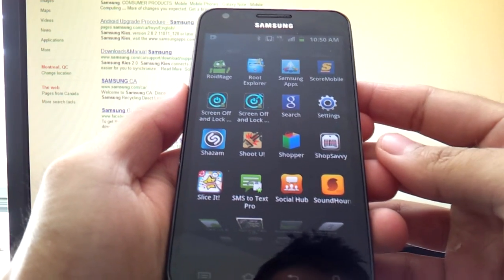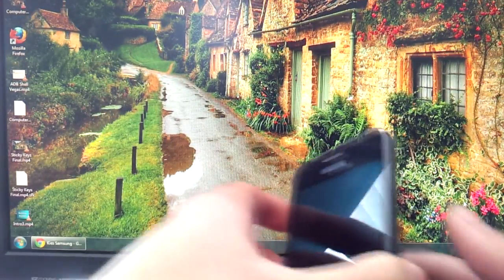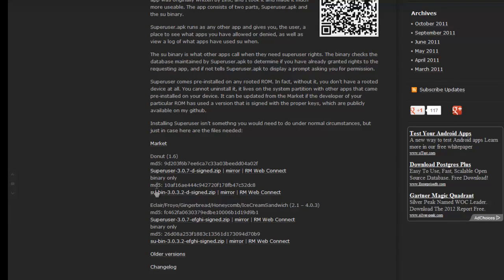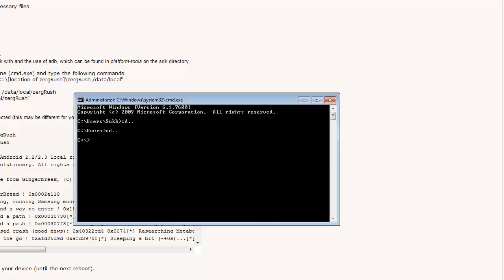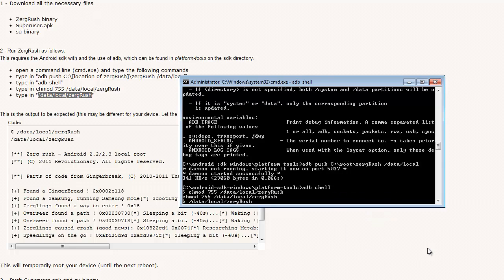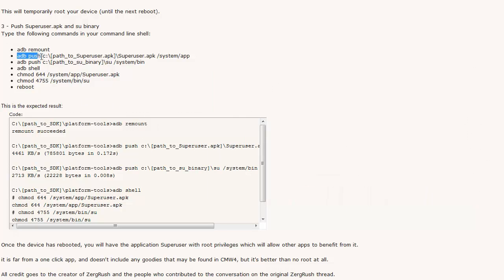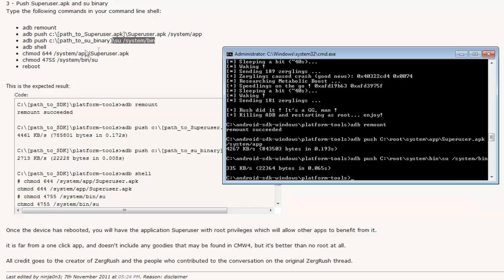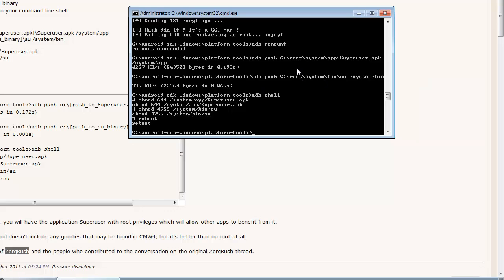How to: Root the Galaxy S2 LTE for Rogers (Gingerbread)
In this tutorial you'll be taught how to root the Samsung Galaxy S2 LTE for Rogers (SGH-i727r) with Android Gingerbread 2.3.5. This will only work for the Rogers Galaxy S2 LTE (SGH-i727R), no other GS2. All the needed links are below:

!!**IMPORTANT**!! If you've upgraded to the official Ice Cream Sandwich update from Rogers and want to root and install ClockworkMod then watch this video

**Alternate download links if the ones from the forum post (above) doesn't work: